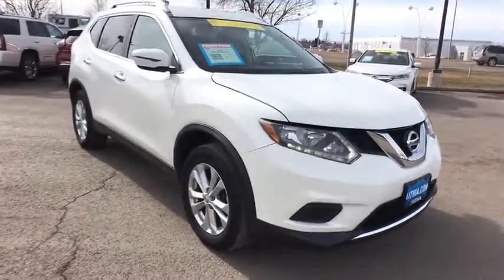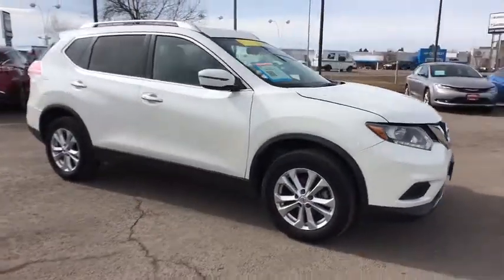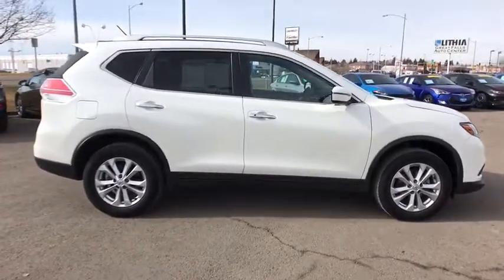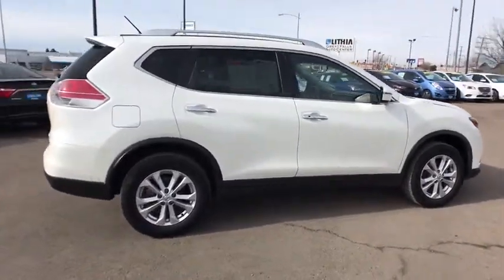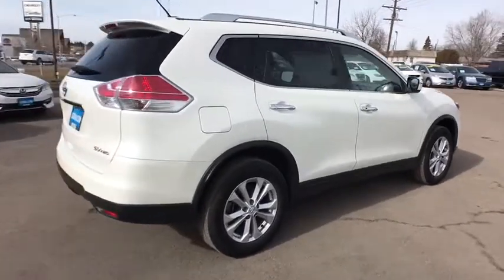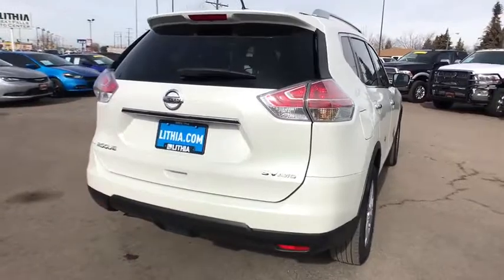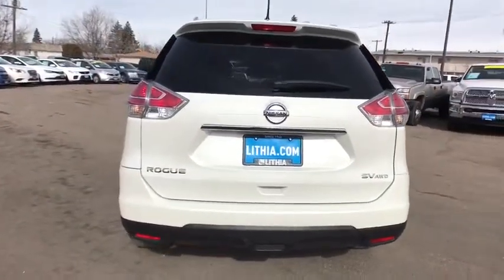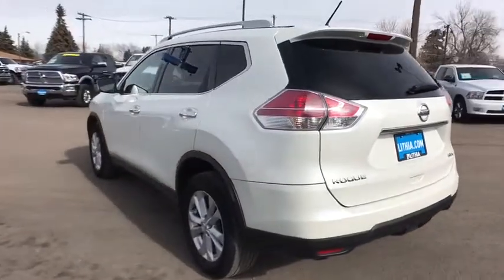2016 NISSAN ROGUE Great Falls, Helena, Havre and Lewistown, ID GP699484A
WHITE USED 2016 NISSAN ROGUE available in Great Falls, Idaho at Lithia CDJR Great Falls. Servicing the Helena, Havre and Lewistown, ID area.
2016 NISSAN ROGUE AWD 4DR - Stock#: GP699484A - VIN#: KNMAT2MV2GP699484

$2,500 GUARANTEED TRADE / DOWN PAYMENT NOTES* Lithia Q Certified. SV trim. FUEL EFFICIENT 32 MPG Hwy/25 MPG City! CD Player, Bluetooth, Dual Zone A/C, Keyless Start, iPod/MP3 Input, All Wheel Drive, Alloy Wheels, Satellite Radio, Back-Up Camera. AND MORE! br /br /SHOP WITH CONFIDENCEbr /2 Years/ 100,000 Mile Warranty, Powertrain Coverage, A thorough 128-Point mechanical and appearance inspection is performed, Only ASE Certified Technicians who have completed Q Certified training on our existing standards, Rental Reimbursement, Nationwide Protection, A deductible per visit will apply br /br /KEY FEATURES INCLUDEbr /Back-Up Camera, CD Player, Aluminum Wheels Rear Spoiler, MP3 Player, Keyless Entry, Remote Trunk Release, Privacy Glass. Nissan SV with PEARL WHITE exterior and Charcoal interior features a 4 Cylinder Engine with 170 HP at 6000 RPM*. br /br /EXPERTS ARE SAYINGbr /Upscale interior materials and design give the cabin a classy vibe. The interior also has a practical side, with up to 70 cubic feet of cargo room with the rear seatbacks folded down, a number that bests a number of competitors. -Edmunds.com. Great Gas Mileage: 32 MPG Hwy. AutoCheck One Owner Approx. Original Base Sticker Price: $26,100*. br /br /WHY BUY FROM USbr /*Dealer will match customer down payment with a discount up to $2,500. Any negative equity amount will be applied toward purchase of sale vehicle. On approved credit. See dealer for details. On select vehicles, excludes special clearance vehicles, see store for details. Value determined by dealer, minus reconditioning cost and/or excessive mileage. Any negative equity will be added toward purchase of sale vehicle. On approved Credit. Trade in vehicle must be within NADA guidelines. br /br /Price does not include title, license, or dealer doc fees.  Price contains all applicable dealer incentives and non-limited factory rebates. You may qualify for additional rebates; see dealer for details.br /